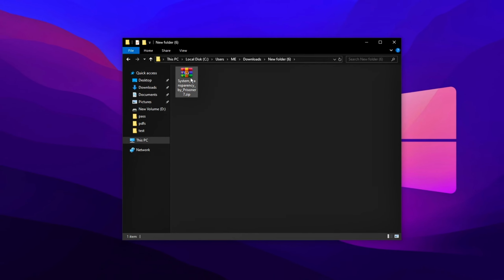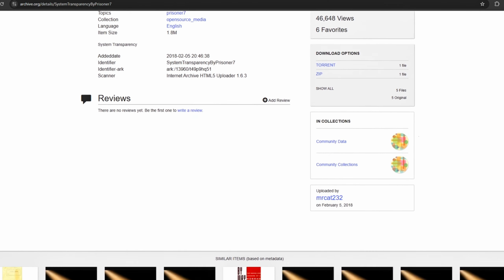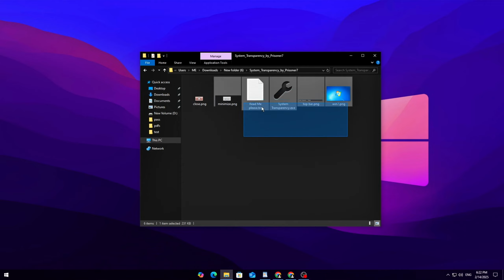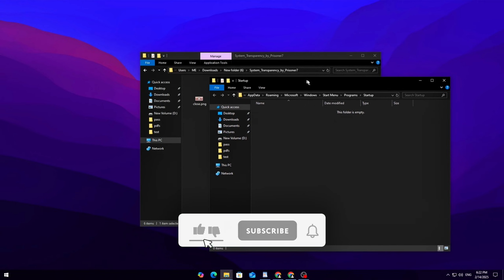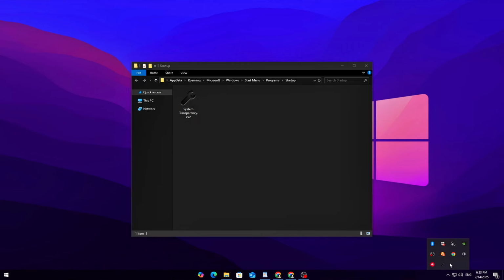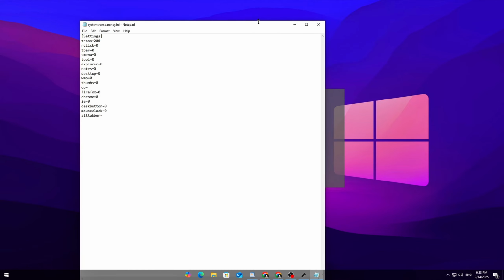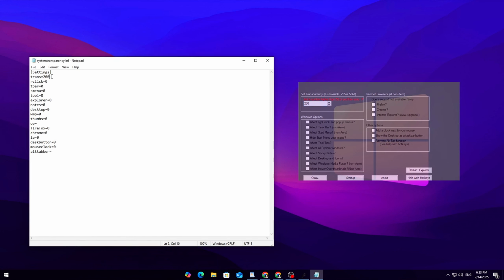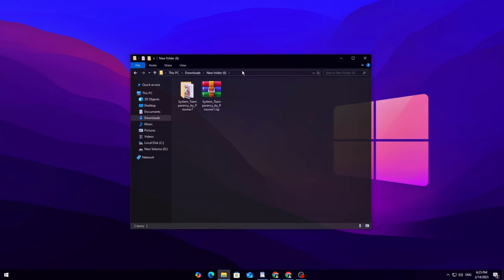How to Make File Explorer Transparent (Windows 10/11)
Want a sleek, futuristic transparent File Explorer? In this quick tutorial, I'll show you how to customize File Explorer with a simple tool. It's super easy, and the result looks amazing!